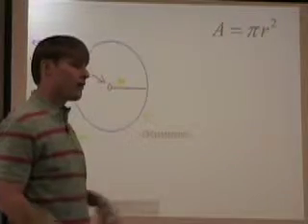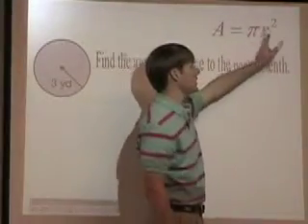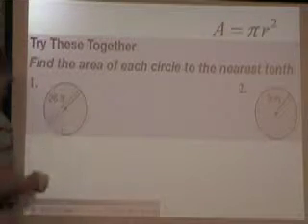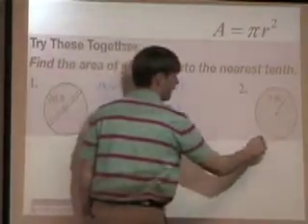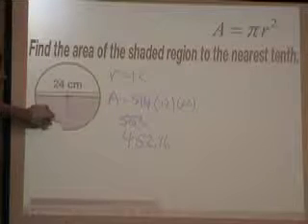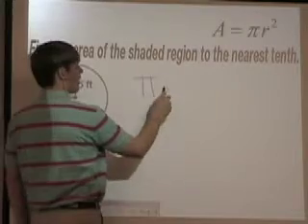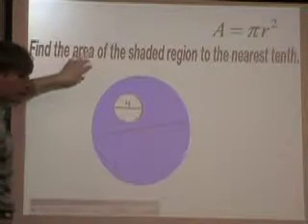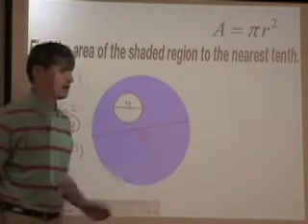Area of a circle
How to calculate the area of a circle Easy.